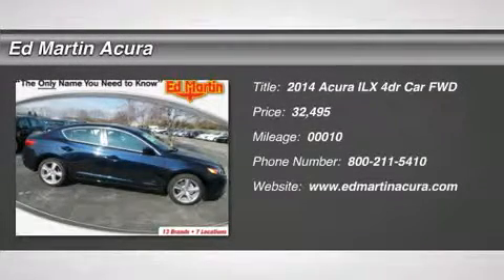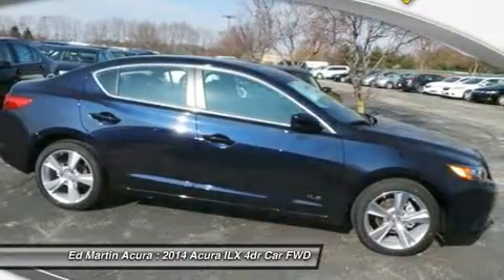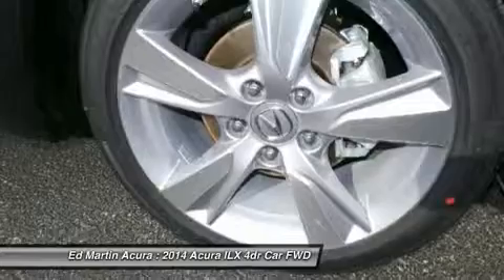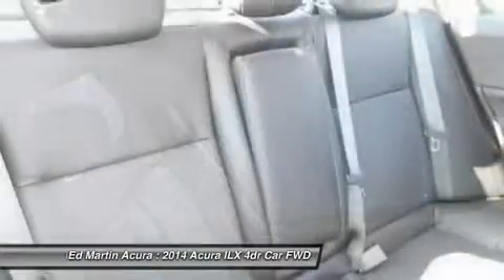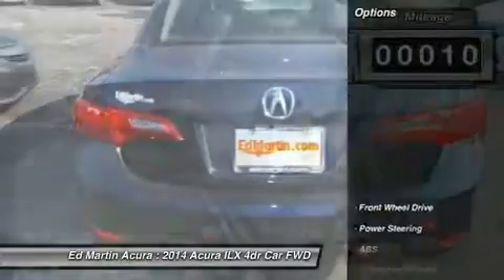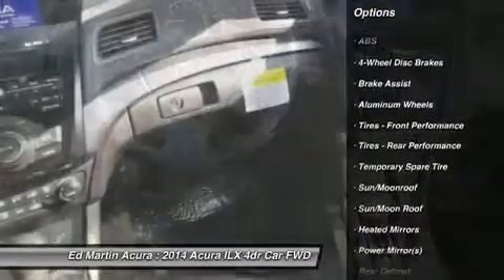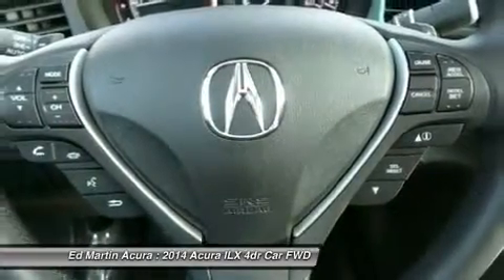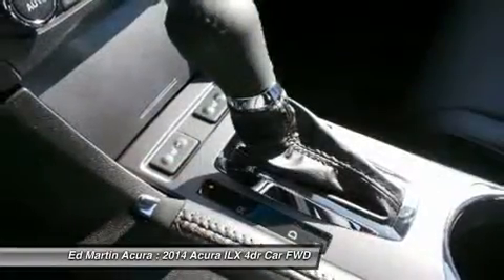2014 ACURA ILX Indianapolis, IN 3I09414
2014 ACURA ILX Indianapolis, IN
Stock# 3I09414

The 2014 Acura ILX offers sporty performance and style in one attractive package. It is available with a 2.0 or 2.4-liter i-VTEC Engine or an Integrated Motor Assist System which is comprised of a 1.5-liter i-VTEC gasoline engine with an electric motor if you opt to purchase the ILX Hybrid. The 2.0-liter i-VTEC Engine boasts an impressive 150 Horsepower while maintaining a fuel efficiency of 24 MPG City, 35 MPG Freeway, and 28 MPG combined. If you're looking for more power, the optional 2.4-liter Engine, exclusively connected to the 6-Speed manual transmission, is rated at a powerful 201 Horsepower with fuel economy of 22 MPG City, 31 MPG Freeway, and 25 MPG combined. The Integrated Motor Assist System on the hybrid produces 111 Horsepower and has a fuel efficiency of 39 MPG City, and 38 MPG Freeway, and 38 MPG combined. Further, the ILX Hybrid utilizes technology that is able to use the brakes and deceleration to actually recharge the battery for the electric motor to use later. Step inside, and you will relax in comfort and style in the plush seats that are ergonomically designed to provide the support to keep you comfortable even on long road trips. Also standard is Bluetooth, pushbutton start, and the convenience of dual-zone climate controls for the driver and front passenger to enjoy. Plus, you also receive an innovative text message function that will read your texts to you and supply your choice of six pre-loaded responses or the ability to call back the person who sent the message in the first place. The ILX comes standard with a Sequential SportShift Automatic Transmission with steering-mounted paddle shifters. You also have the option to choose either Drive mode for smooth shifting and optimal fuel efficiency, or you can go into Sport mode for performance driving and quick, precise shifts at your fingertips. The ILX offers Premium, Technology, and Hybrid Technology Packages, all of which come with a multi-view rear camera. The Technology and Hybrid Technology Packages offer Navigation Systems with a Destination Database to direct you to nearby ATMs, parks, museums, restaurants, and more. For a compact luxury sedan, the Acura ILX is the right choice for you.